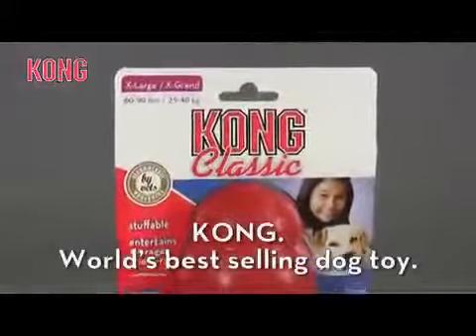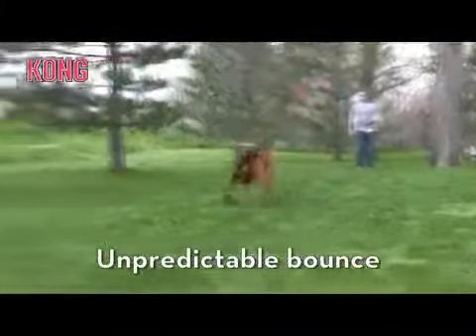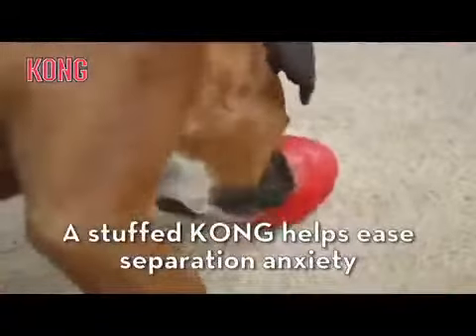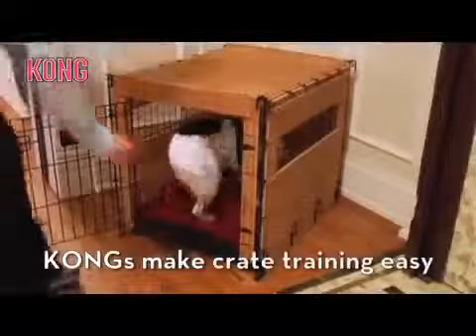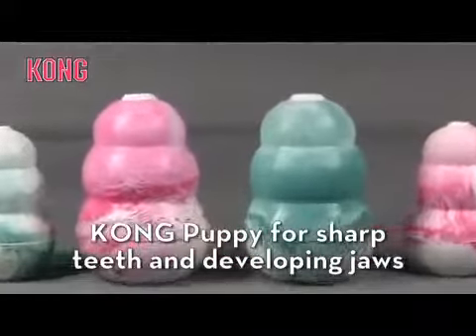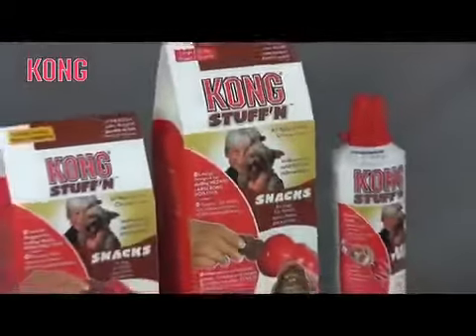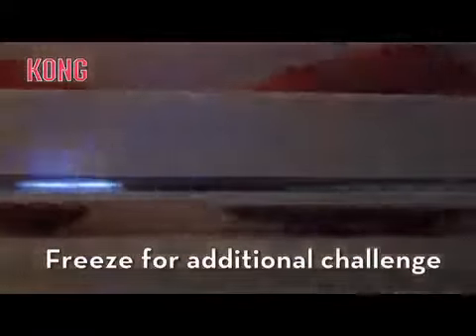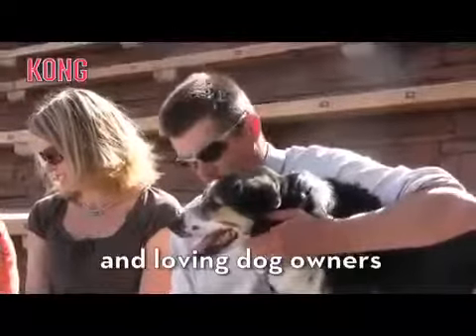Kong Dog Toy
L'originale! Un gioco robusto in ultraresistente caucciù naturale. Unico nel suo genere! Kong salta e rimbalza in modo del tutto imprevedibile. Una sfida irresistibile per l'istinto di gioco e di caccia di ogni cane, soprattutto quando il gioco nasconde in sé dei piccoli snack da masticare o da sgranocchiare. Kong Classic è perfetto per cani adulti.
Disponibile nelle seguenti versioni:
- Puppy Small (4,5x7 cm)
- Puppy Medium (5,5x9 cm)
- Puppy Large (11x7 cm)
- Classic Extra Small (3,5x6 cm)
- Classic Small (4,5x7 cm)
- Classic Medium (5,5x9 cm)
- Classic Large (11x7 cm)
- Classic Extra Large (13x8,5 cm)
- Extreme Small (4,5x7 cm)
- Extreme Medium (5,5x9 cm)
- Extreme Large (11x7 cm)
- Extreme Extra Large (13x8,5 cm)